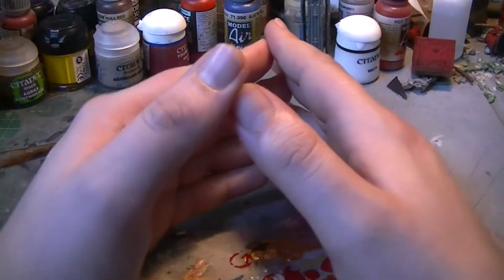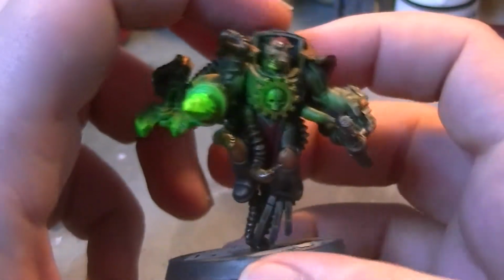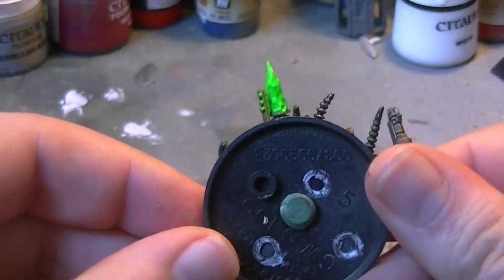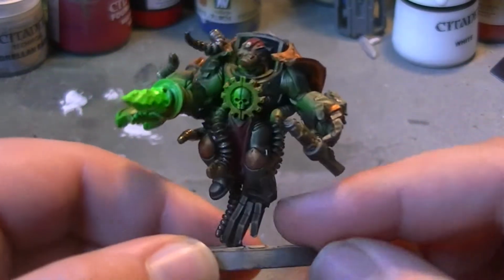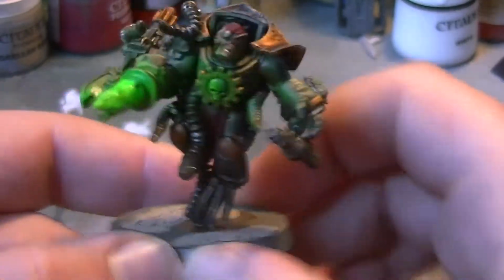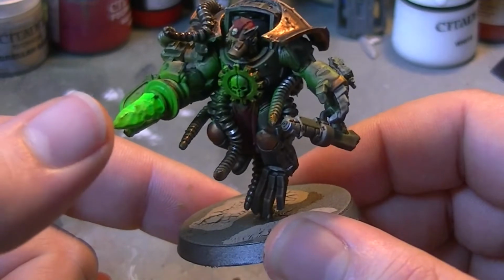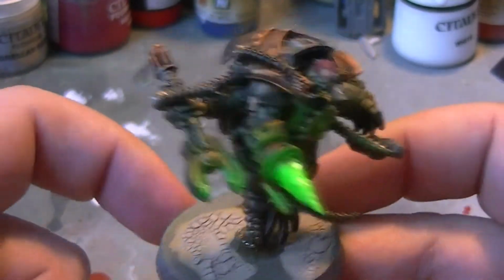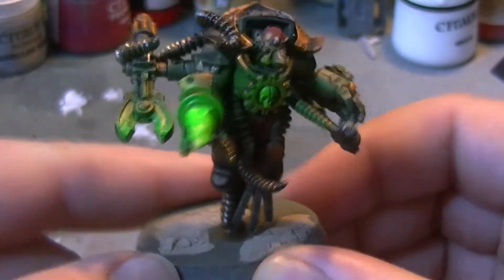Dark Mechanicus: Warpsmith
heres the link to the Facebook page